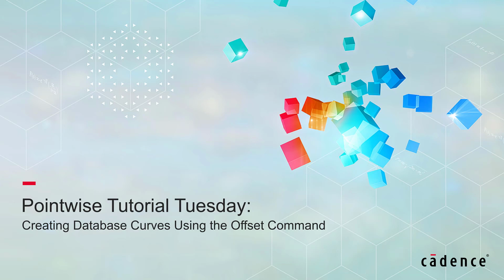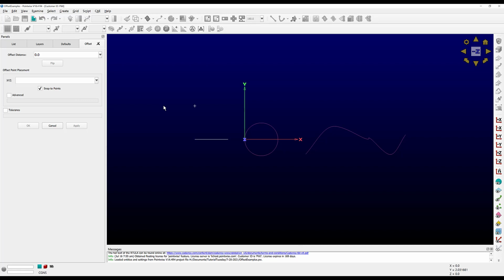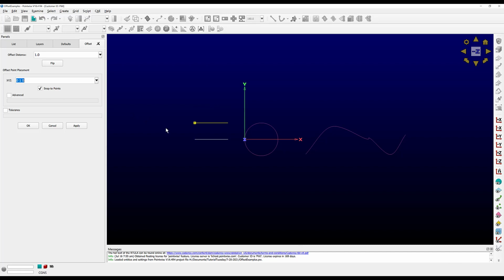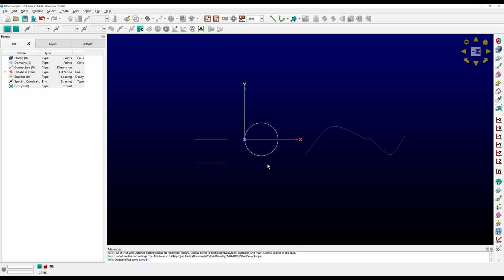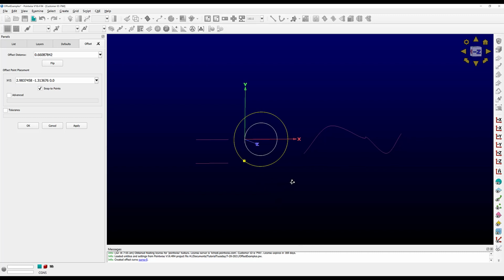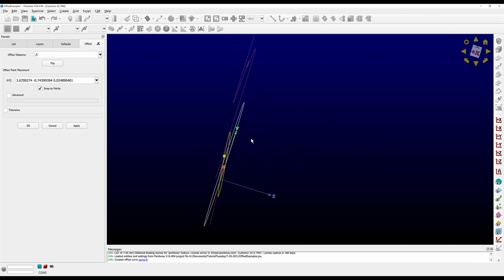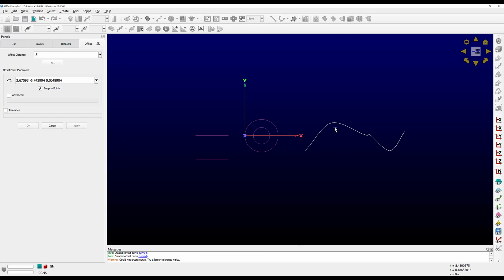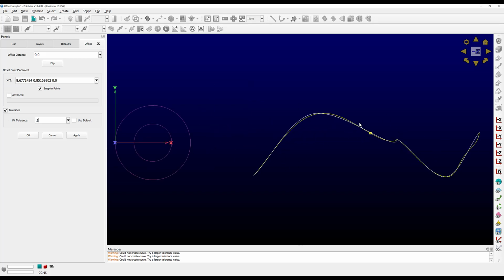Creating Database Curves Using The Offset Command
In this video, we demonstrate how to use the offset command to create database curves in Pointwise.